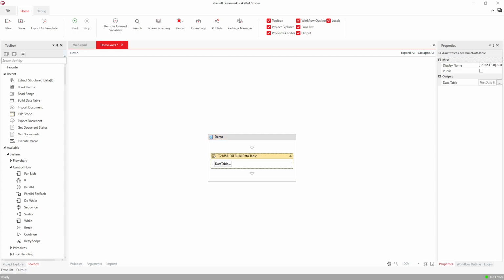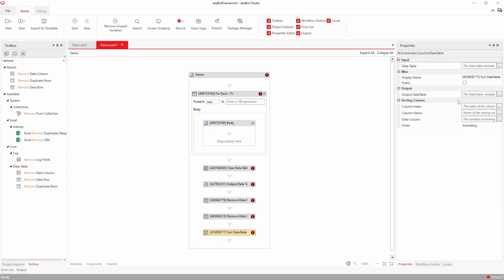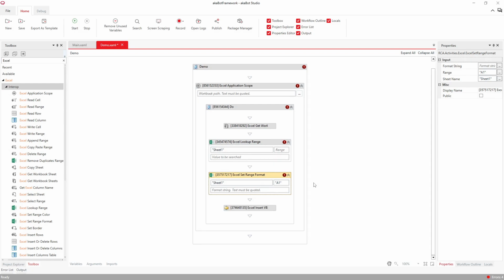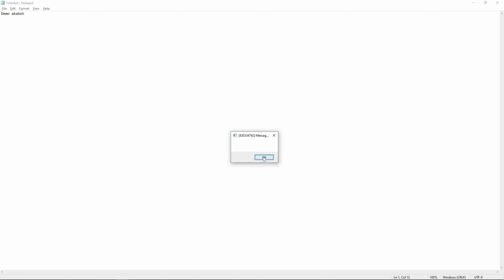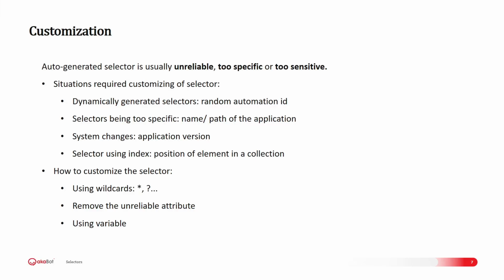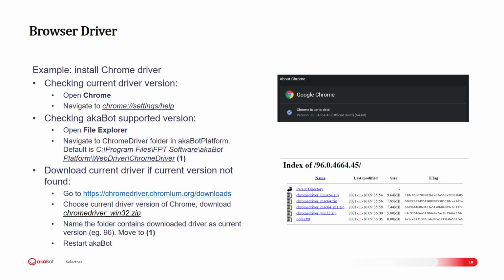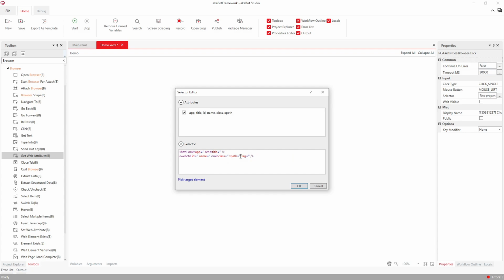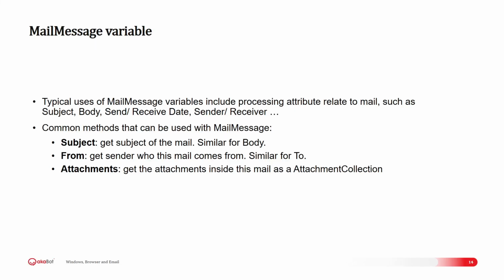Day 3: Selectors, Excel & Database, Windows, Browser, and Email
Dive into the world of Robotic Process Automation (RPA) with our comprehensive akaBot training course. This 5-day program is designed to equip learners with the skills and knowledge to master RPA and the akaBot platform, from foundational concepts to advanced practices. By the end of the course, you'll be ready to tackle real-world automation challenges with confidence!

In day 3, you will:
- Master activities related to Excel, databases, Windows applications, browsers, and email automation.
- Understand how to efficiently interact with various system interfaces.